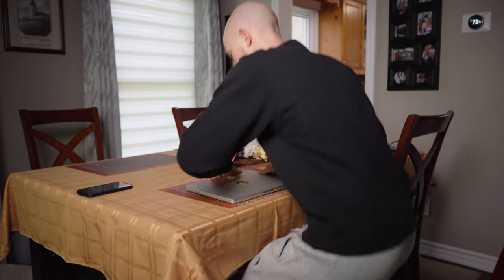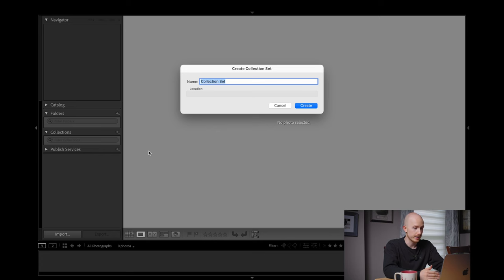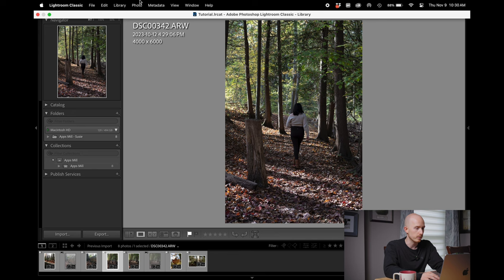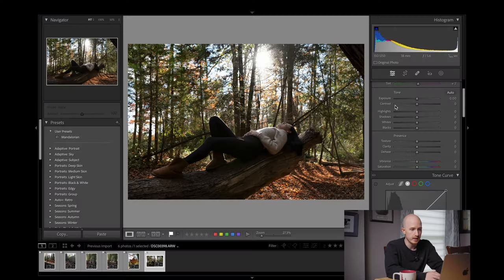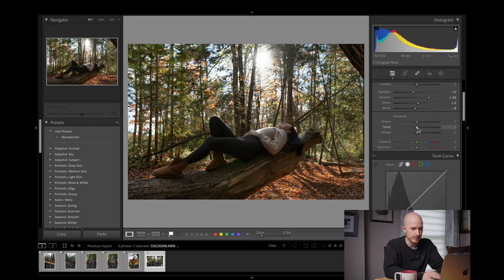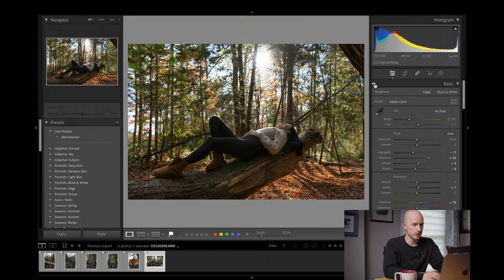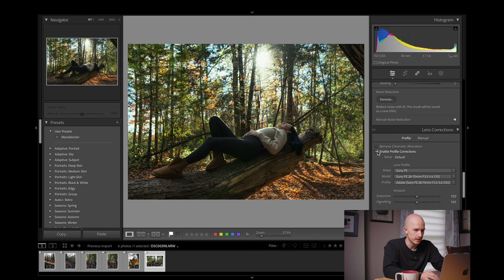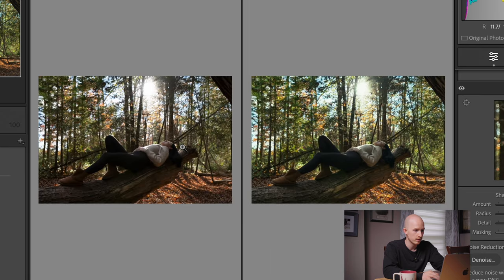COMPLETE Lightroom Tutorial for Beginners | 2023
Today I'm going to be taking you through the complete basics of Lightroom Classic 2023 - right from importing your photo's, to editing them and exporting them! This tutorial covers everything you need to get started with photo editing!

0:30 - Creating a catalogue
1:40 - Importing Photo's
3:57 - Selecting Photo's to Edit
5:20 - Editing
15:47 - Exporting your photo's
17:02 - Before and After